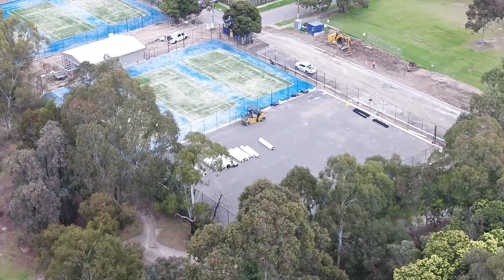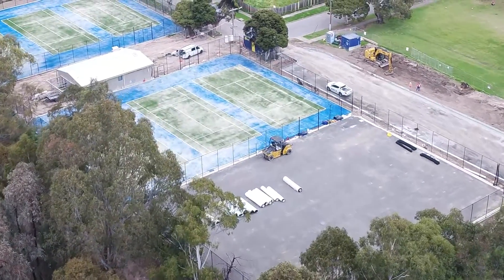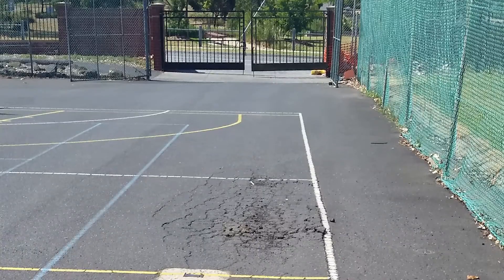Are your Fields of Play turning potential students away?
Fields of Play are fast becoming the jewel in the crown of education facilities. Australians love to be physical and active and are attracted to schools and universities which have high quality Fields of Play.

With our experience working with several learning institutions across Australia, SPORTENG helps you deliver world class outdoor sports surfaces and turn these into assets for growth.